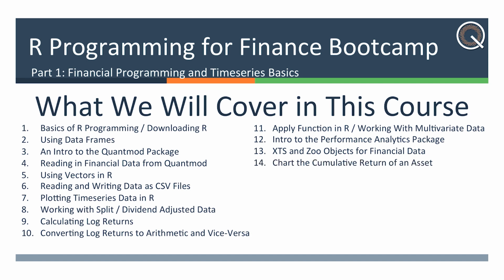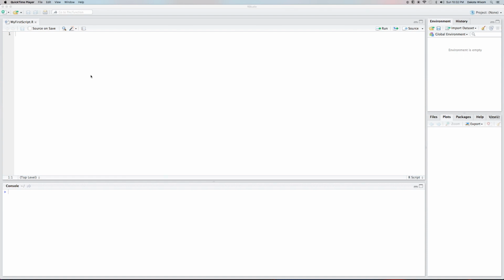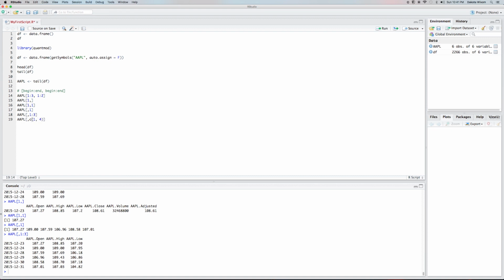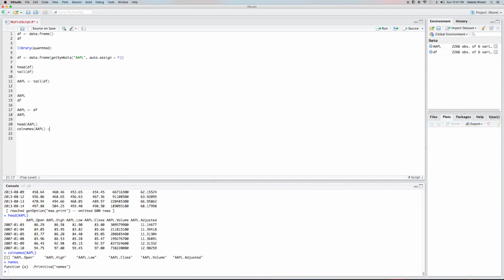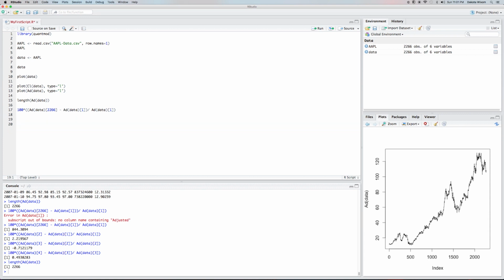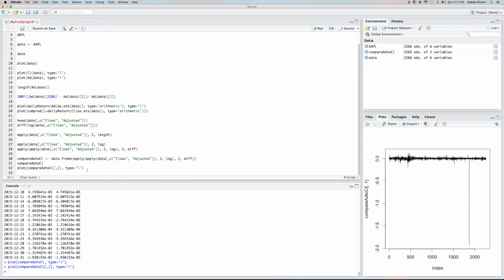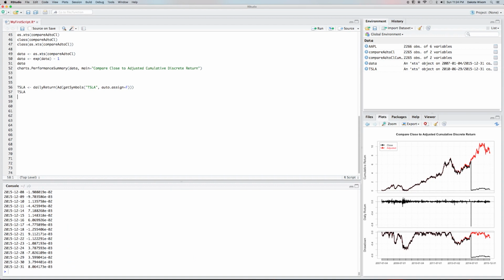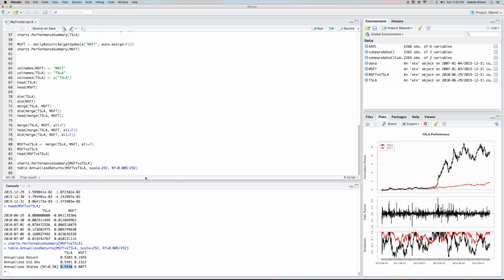QuantBros.com Introduction to R Programming for Financial Timeseries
Learn Financial Programming and Timeseries Analysis Basics in R and R Studio

Not enough for you? Want to learn more R? Our friends over at DataCamp will whip you into shape real quick if you need help:

Or if you're more of a Python guy, we have an intro to finance for Python course live on DataCamp right now:

1) Basics of R Programming / Downloading R
2) Using Data Frames
3) An Intro to the Quantmod Package
4) Reading in Financial Data from Quantmod
5) Using Vectors in R
6) Reading and Writing Data as CSV Files
7) Plotting Timeseries Data in R
8) Working with Split / Dividend Adjusted Data
9) Calculating Log Returns
10) Converting Log Returns to Arithmetic and Vice-Versa
11) Apply Function in R / Working With Multivariate Data
12) Intro to the Performance Analytics Package
13) XTS and Zoo Objects for Financial Data
14) Chart the Cumulative Return of an Asset
15) Chart the Drawdown and Daily Returns of an Asset
16) Charting Multiple Assets at Once in R
17) Merging Different Datasets With Different Indexes
18) Calculating Sharpe Ratios and other Performance Metrics